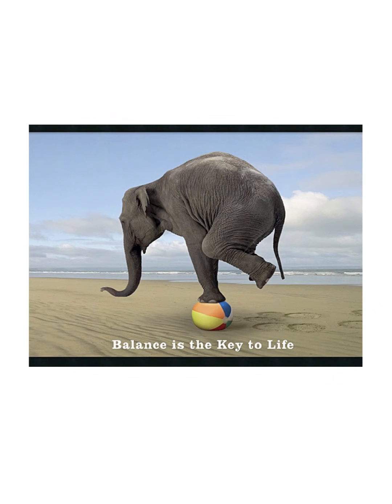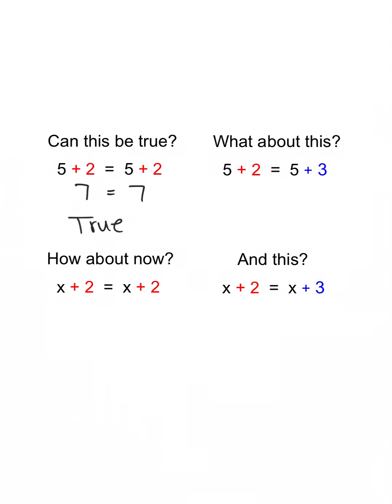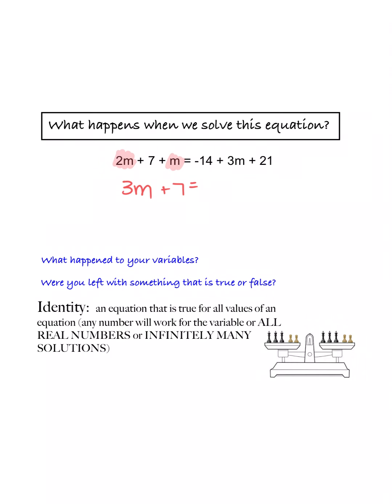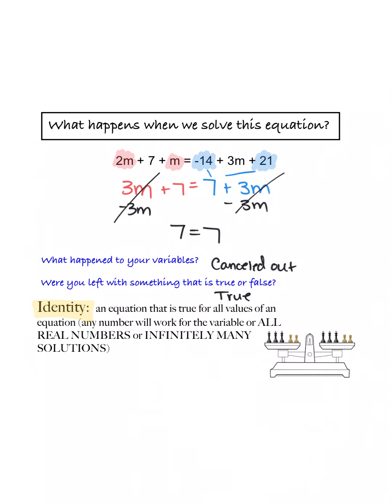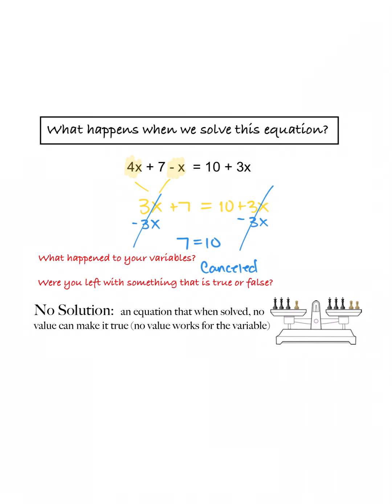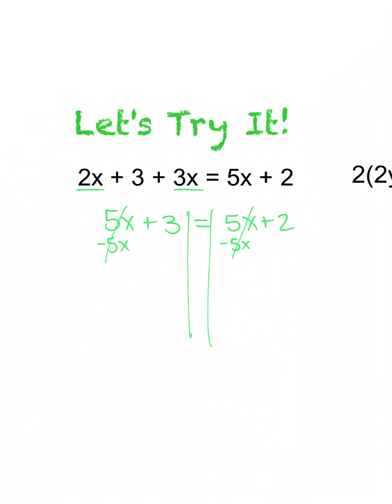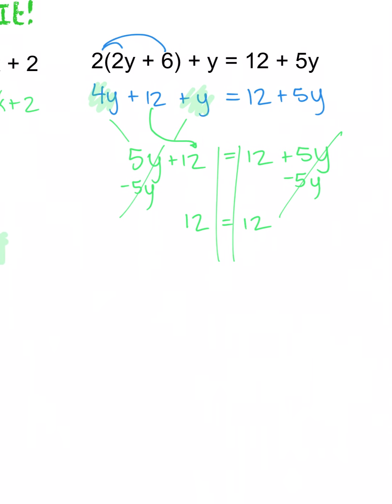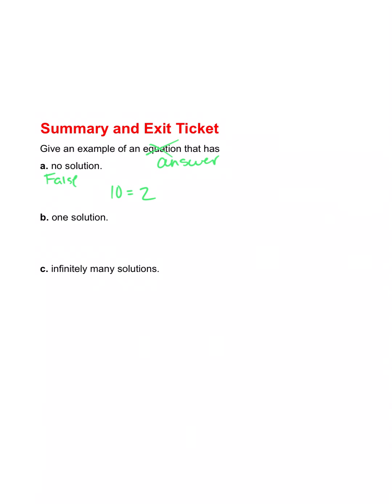NOTES - 1.3B Special Cases of Equations.mp4